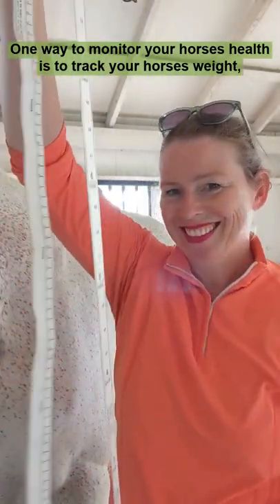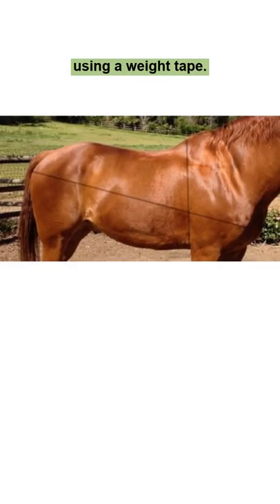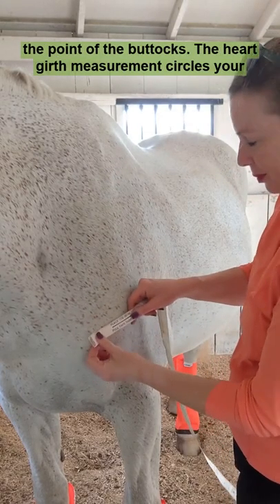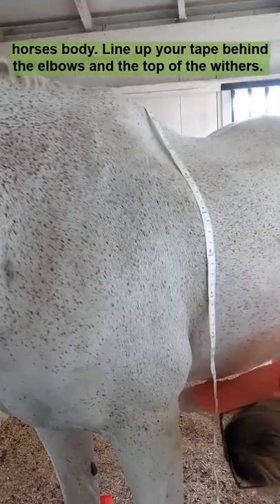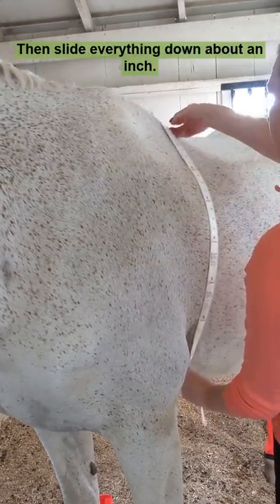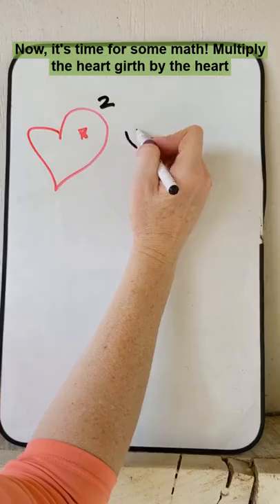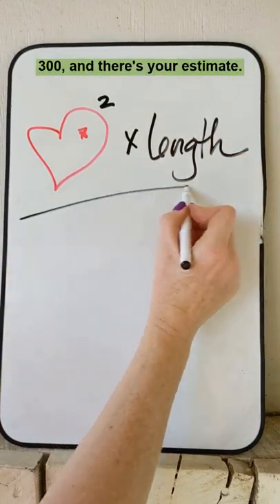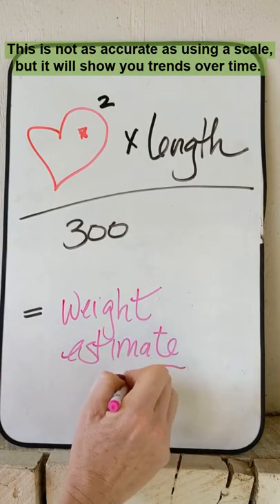How to check your horse's weight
You may not need the exact number, but you need to track trends of gaining or losing weight.